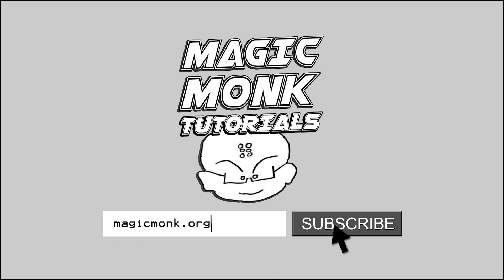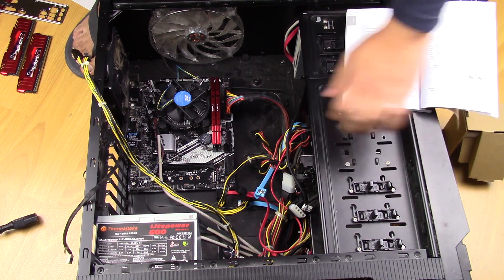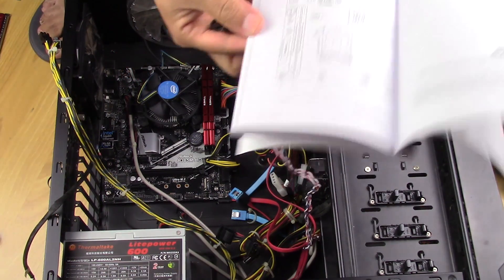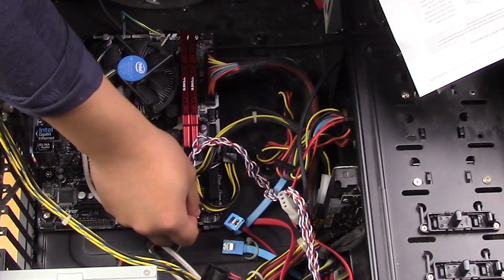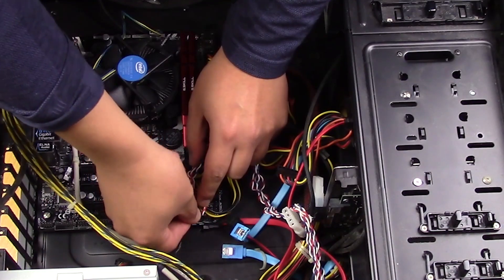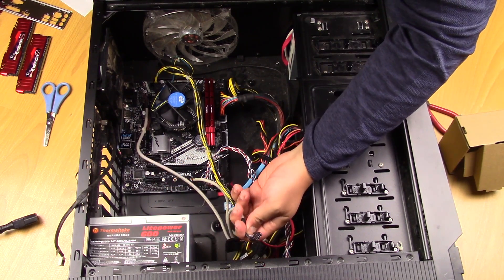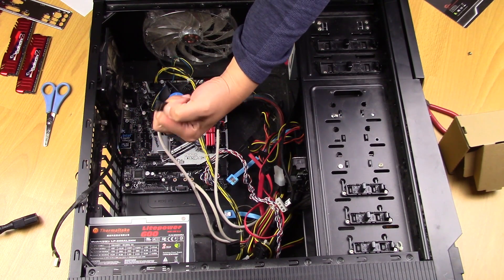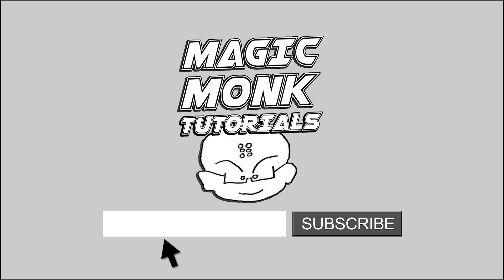Fix a computer that won't turn on - Episode 8 - LED connectors to motherboard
In this episode I connect LED wires from the Thermaltake case and the power cables from the power supply to the ASRock B365M-HDV LGA 1151 Micro ATX Motherboard.